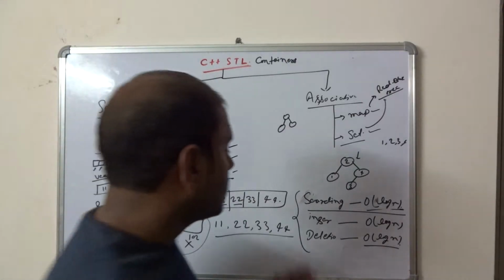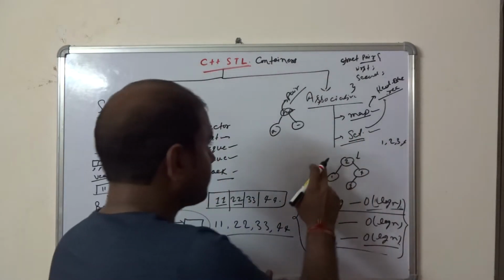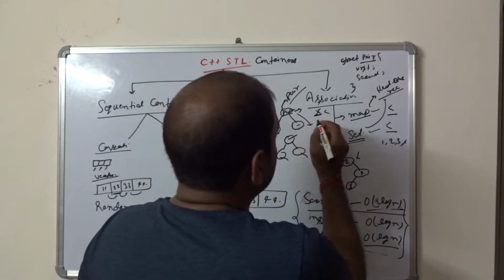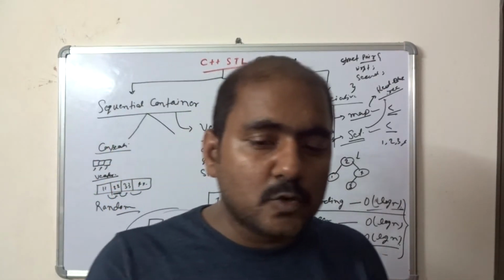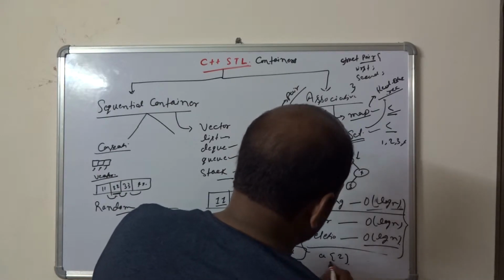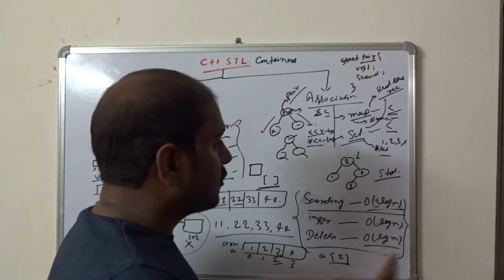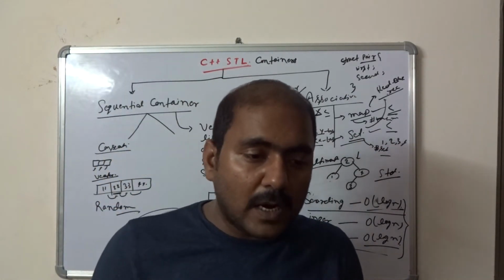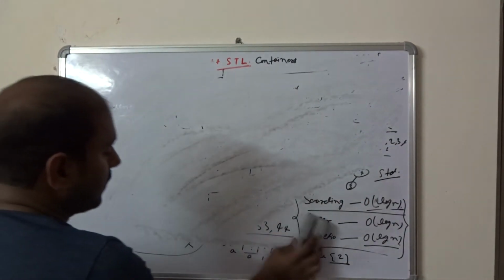C++ STL Containers | Part 2 | cppsecrets.com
C++ STL Containers | Part 1 | cppsecrets.com